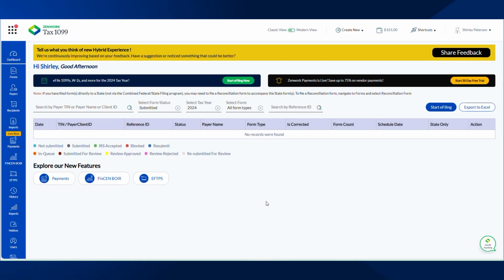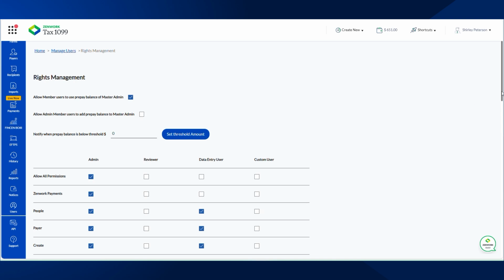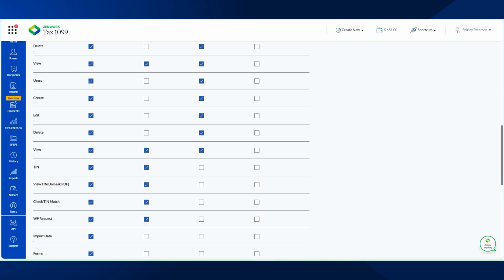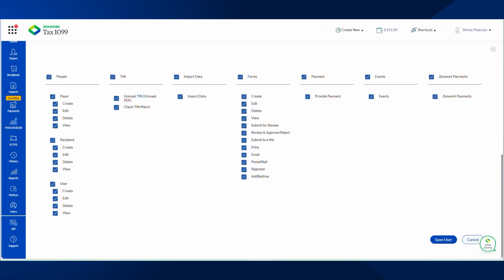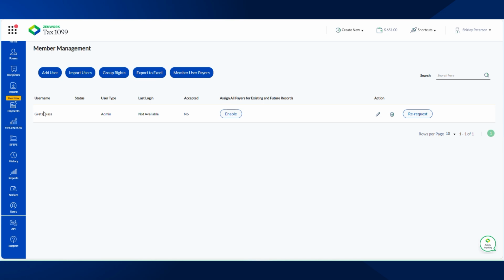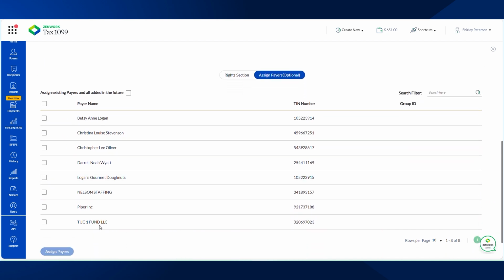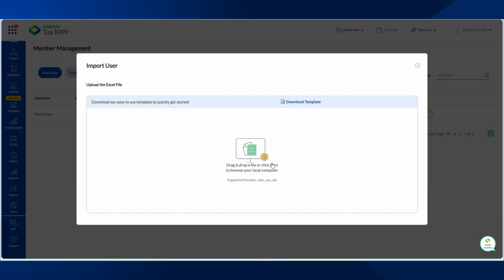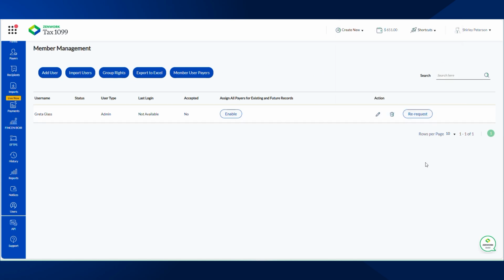How to use User Management